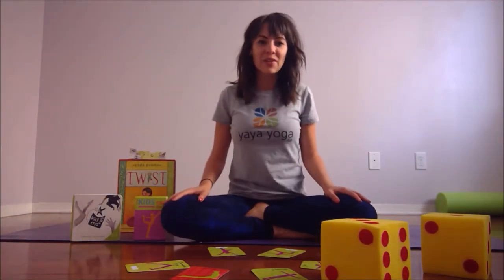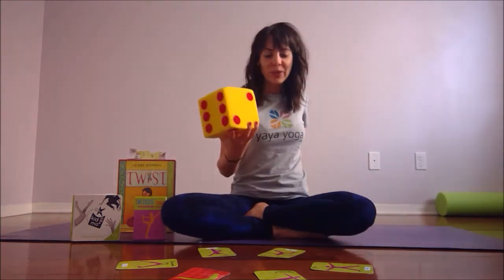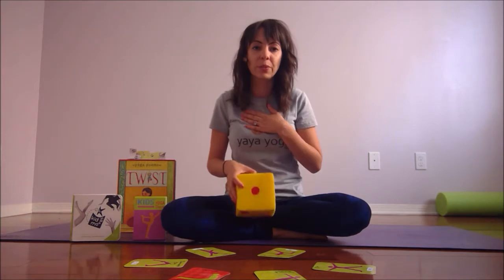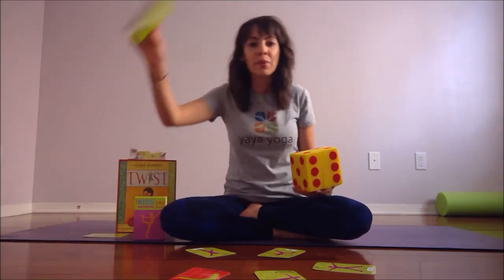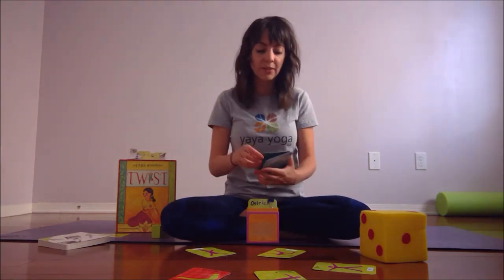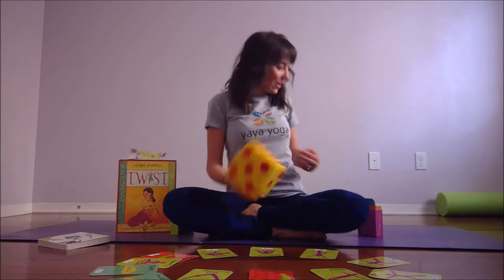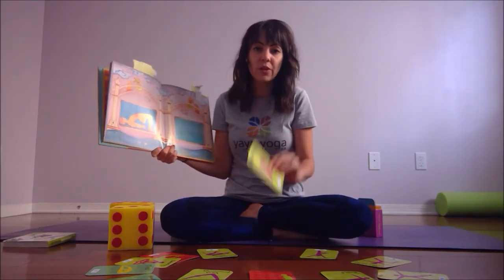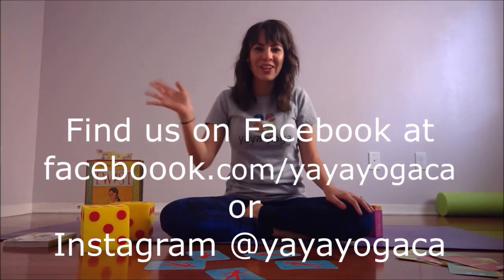Mindfulness Month: Day 10: Yoga Dice Game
Yogis learn to play the Yoga Dice Game in this clip! We'll discover patience, excitement, some disappointment at times, math & reading fluency, and of course we will have FUN!
@yayayogaca on Instagram
@Nessarific on Pinterest